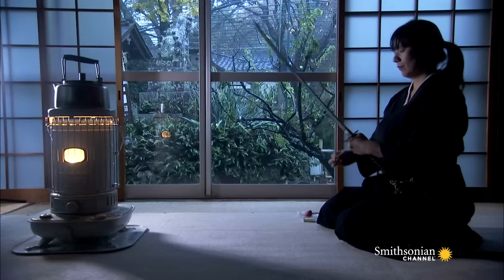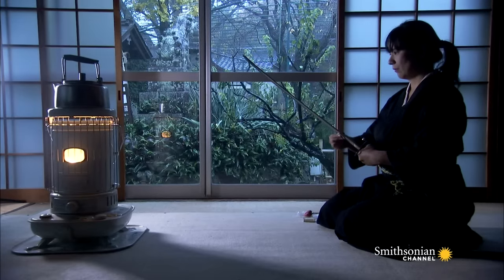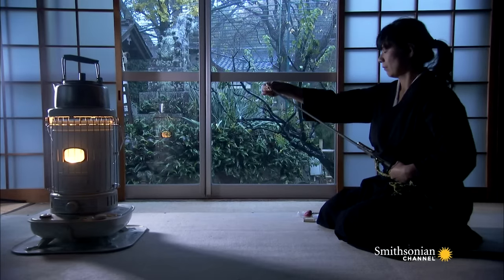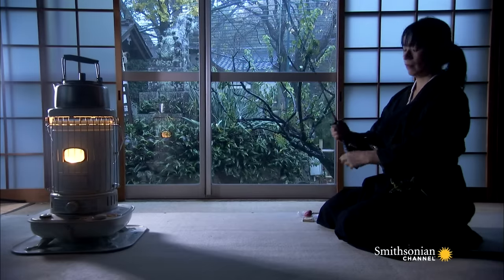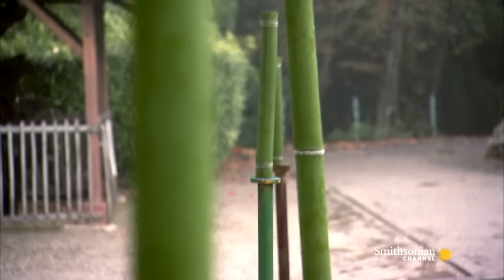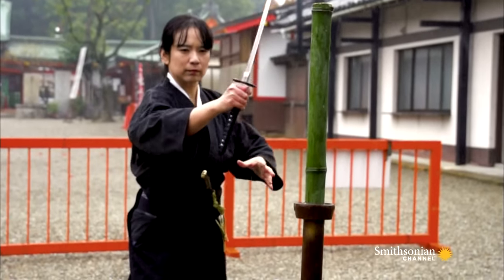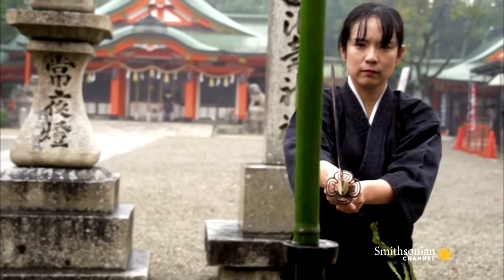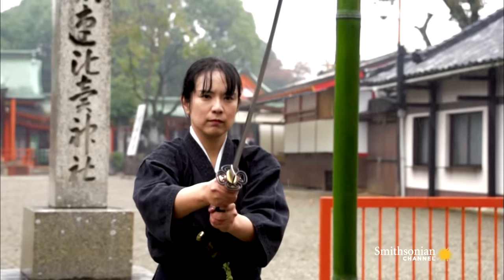A Demonstration of Perfect Samurai Swordsmanship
The daughter of grand master Tanaka demonstrates her sword-handling skills using stalks of bamboo - which are said to have the same density as human bone.